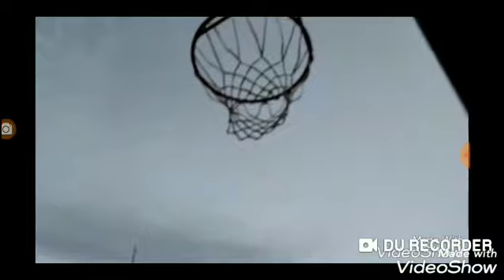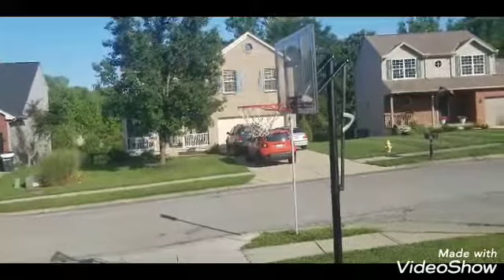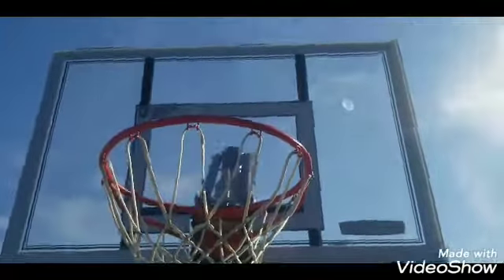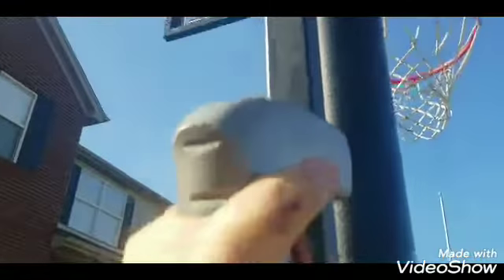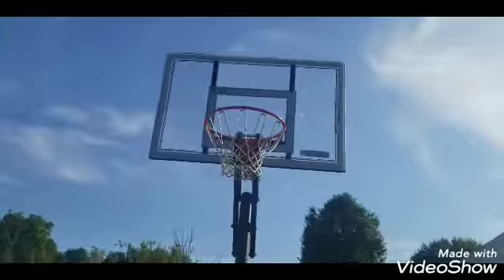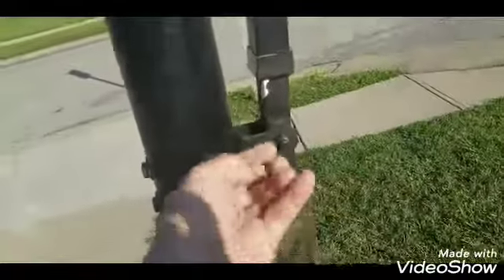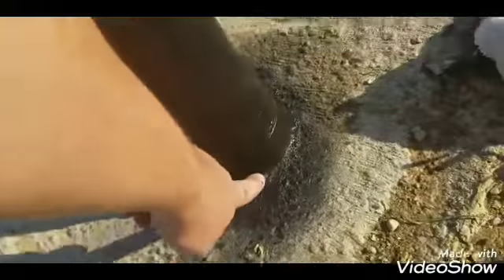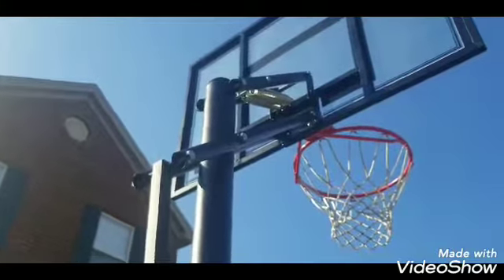Lifetime 90270 inground hoop 2.5 year review it still works